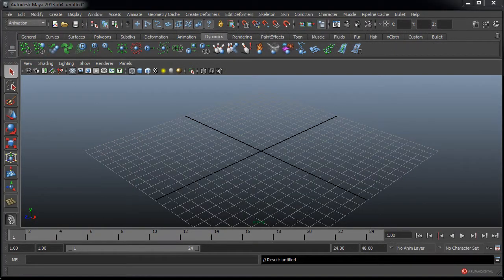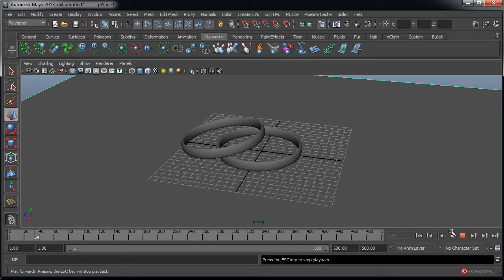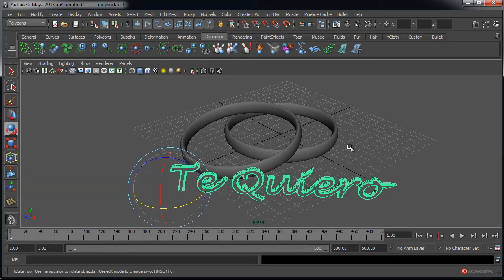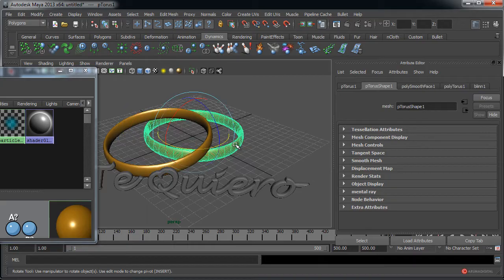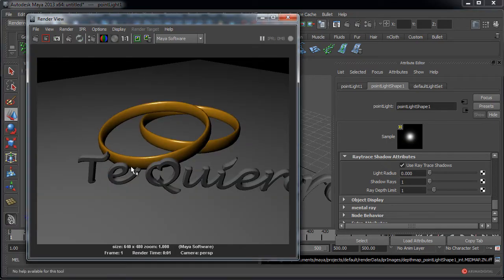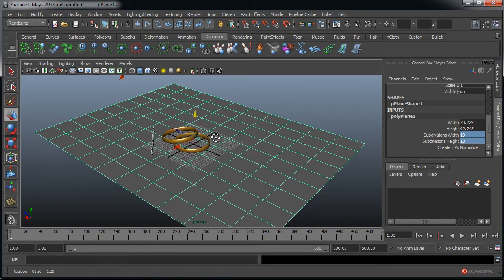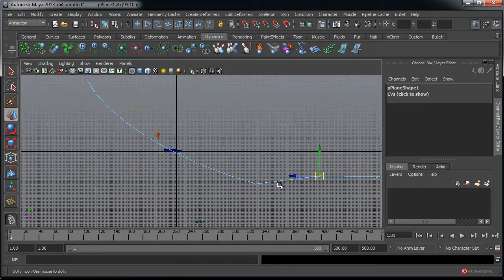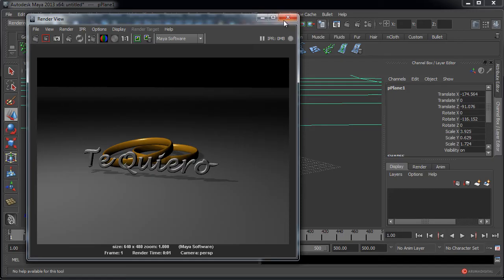Tutorial 3D Maya Especial San Valentin 2013 Alianzas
Categoria: 3D.
Subcategoria: Especial.

Software: Maya.

Resumen: Generaremos una sencilla escena de dos alianzas y un grupo de texto con el mensaje adecuado, centrándonos en aspectos como los shaders, la  iluminación y el render.

Herramientas: Primitivas, Shaders, Luces, Escala, Mental Ray, Sombras, Materiales.